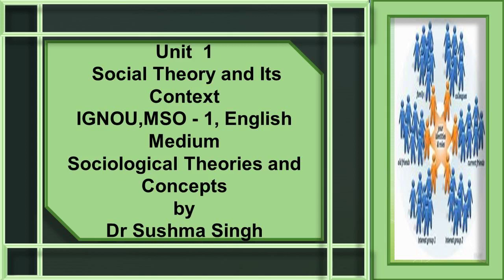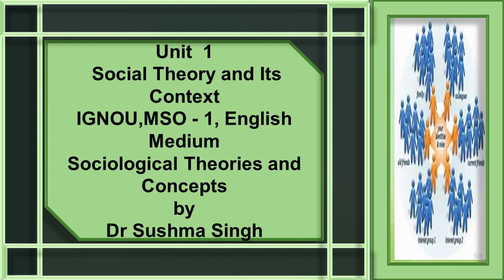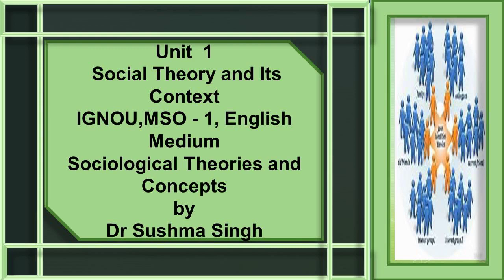Unit 1 Social Theory and Its Context 1 MSO1 English Medium IGNOU Sociology by Dr Sushma Singh